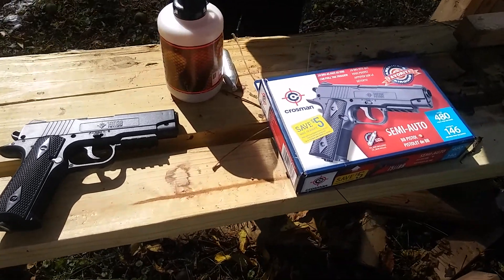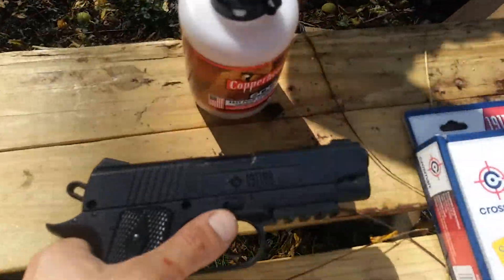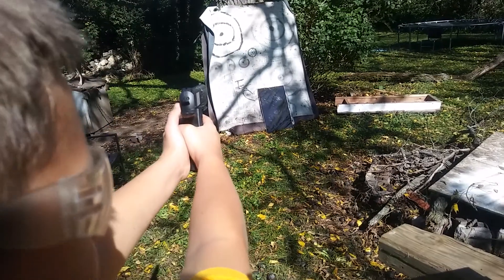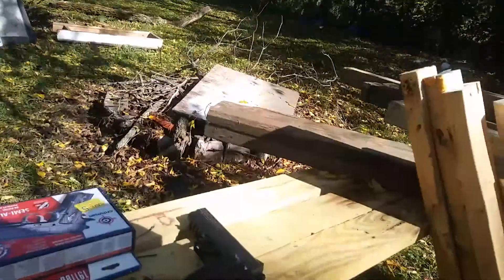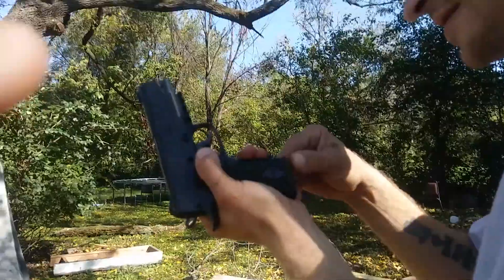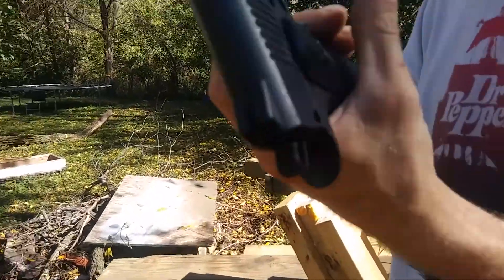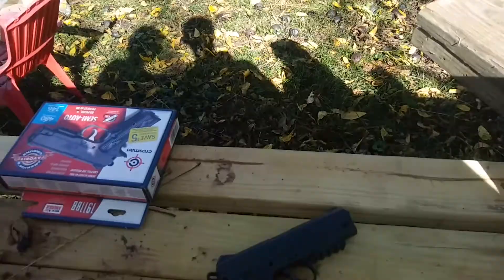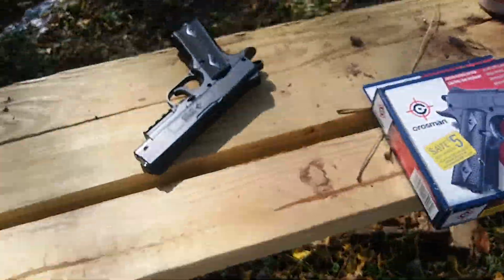Shooting at a TV screen with Braden (Crosman 1911bb gun review)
We shot a semi-auto crosman bb gun at a tv screen with the help from my son, Braden...watch this video to see our review of this bb gun and to see what happened to the tv screen!